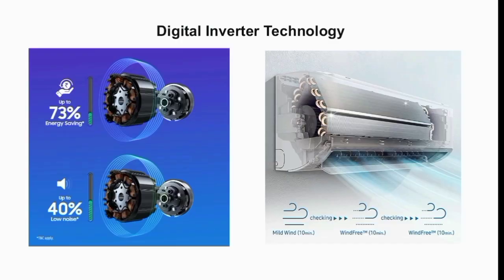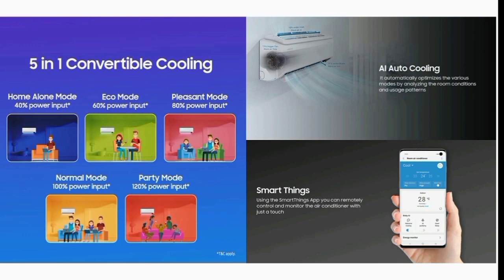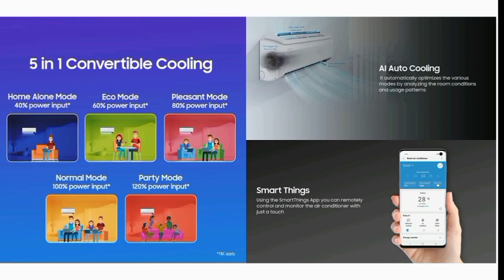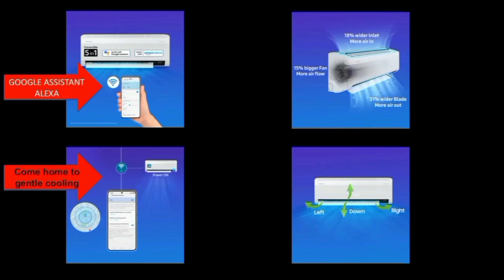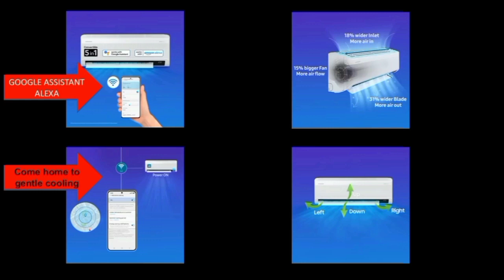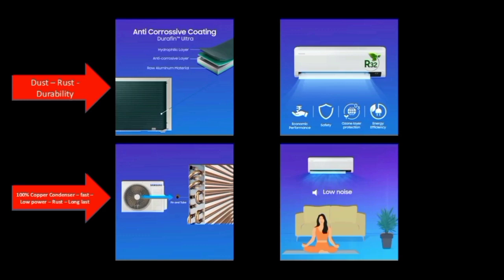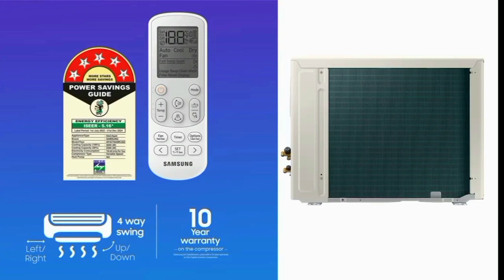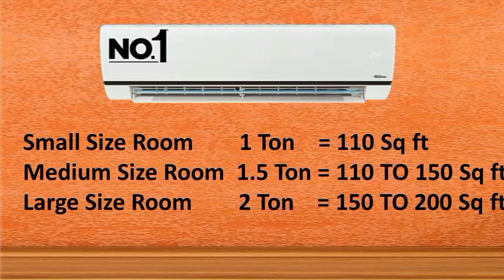Samsung AC Review in Tamil | best ac in india 2024 model | 5 in 1 convertible inverter split air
1.5 TON 3 Star
1.5 TON 5 Star

2 TON 3 Star
1 TON 3 Star

Windfree Model 🥶 👇
1.5 TON 3 Star
1.5 TON 5 Star

Samsung Inverter Split AC windfree (Copper, Convertible 5-in-1 Cooling Mode, Easy Filter Plus (Anti-Bacteria), 2023 Model AR18CYLZABE White)
Updated today